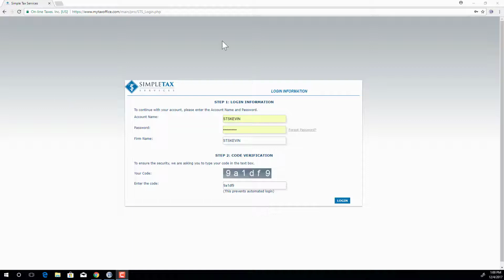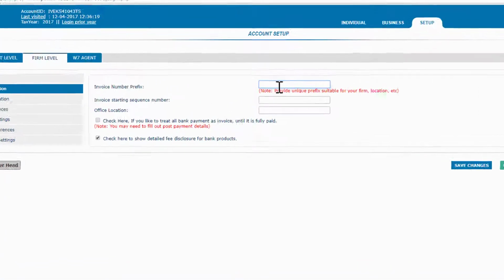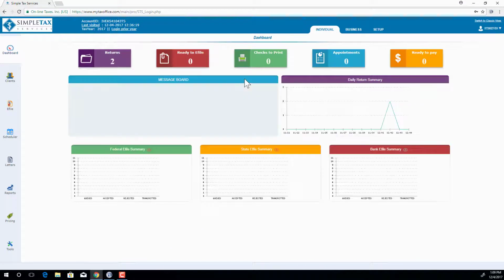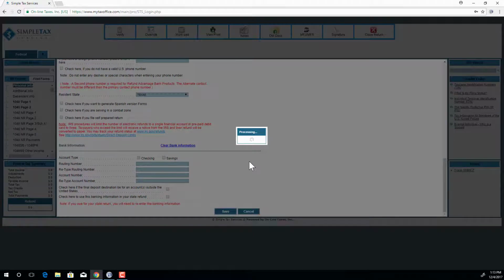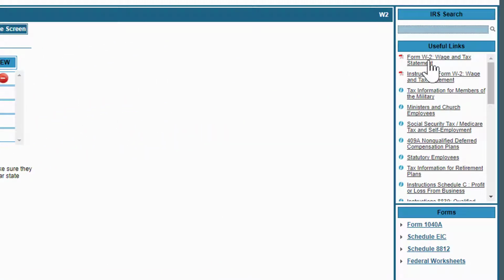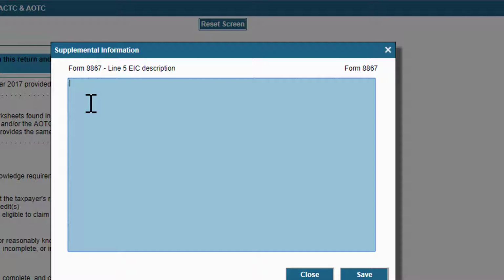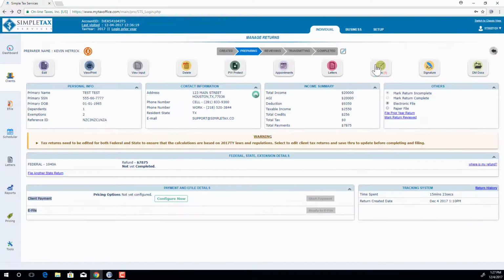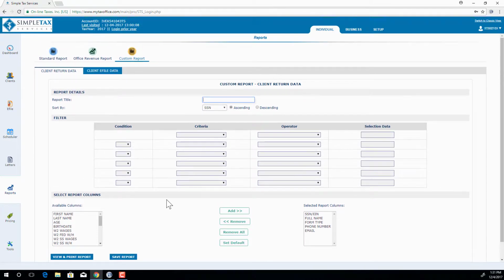Keep It Simple Webinar 2017